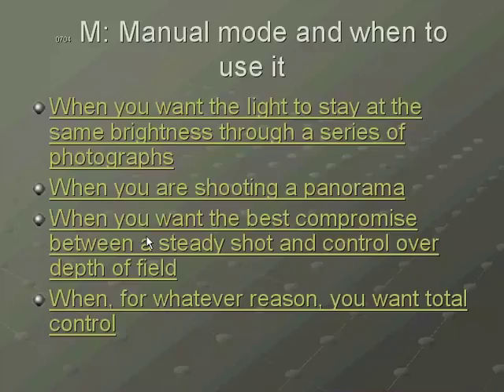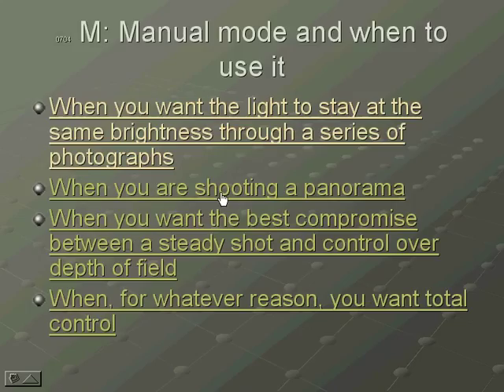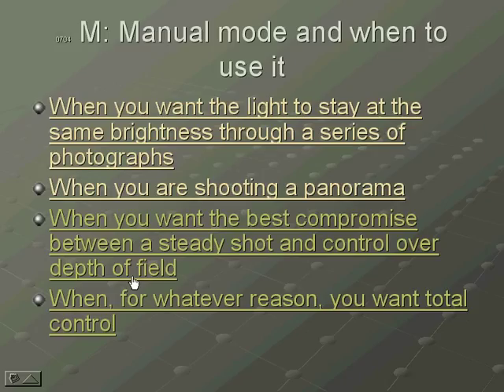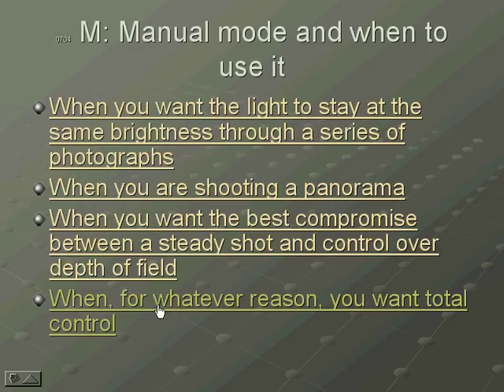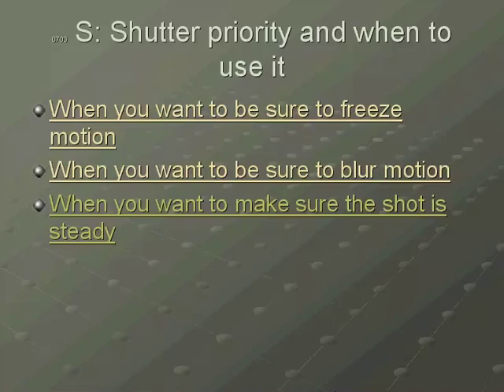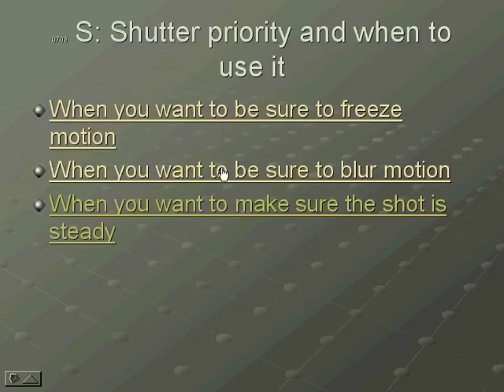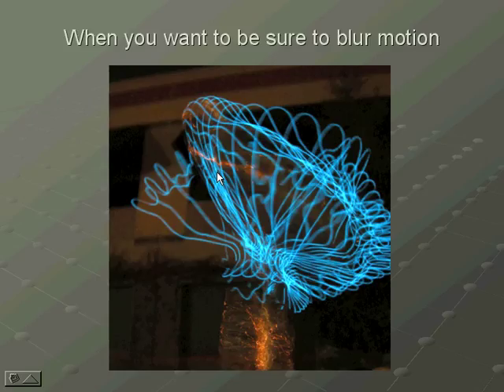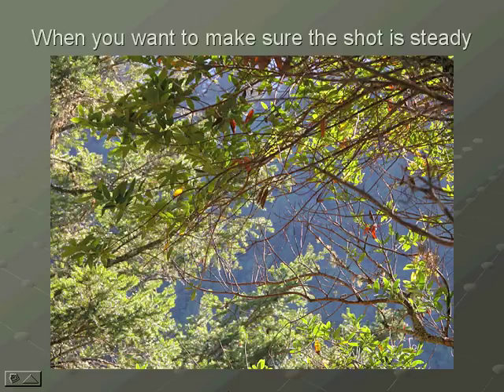18 Manual Mode Shutter Priority Mode